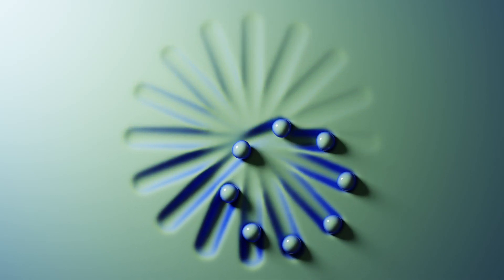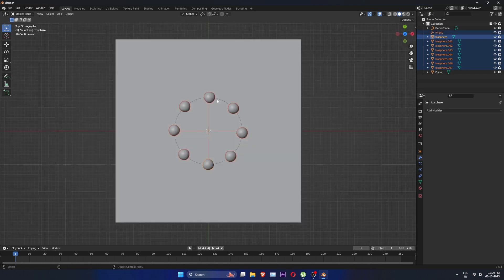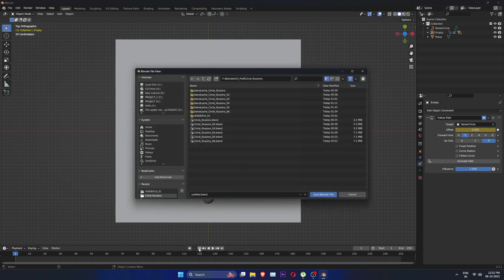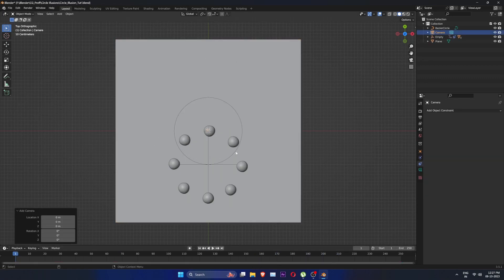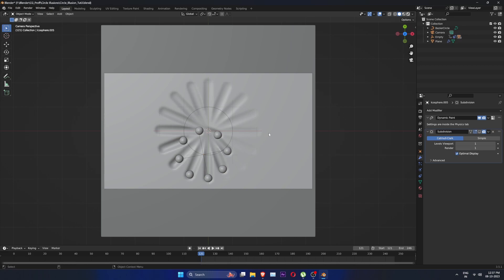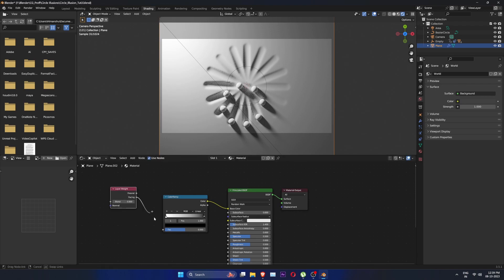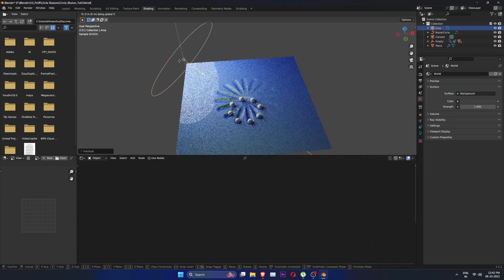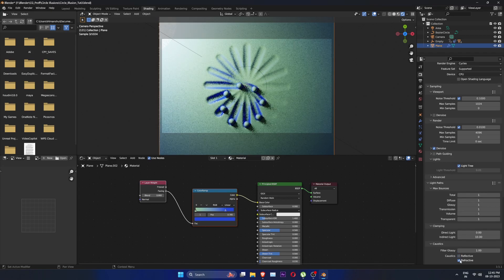Blender - Circle Illusion | Dynamic Paint Simulation | Cycles | CG Professor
Let's make a Beautiful Dynamic Paint Simulation in Blender

Project Teaches you :

- Dynamic Paint Simulation
- Basic: Dynamic Paint
- Intermediate: Texturing

Timestamps:
0:00 Intro
0:10 Scene Setup for Simulation
2:11 Dynamic Paint
3:14 Camera & Lights
5:07 Materials
7:21 Output Settings
7:38 Conclusion